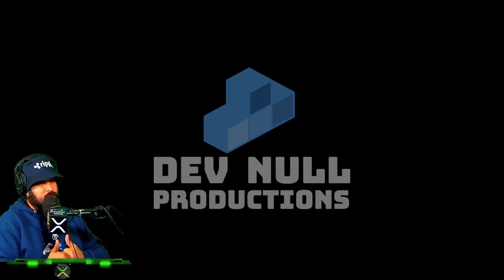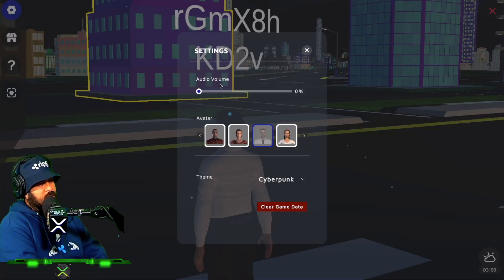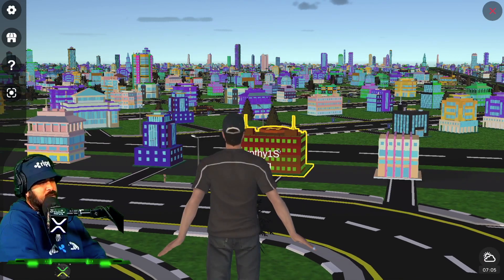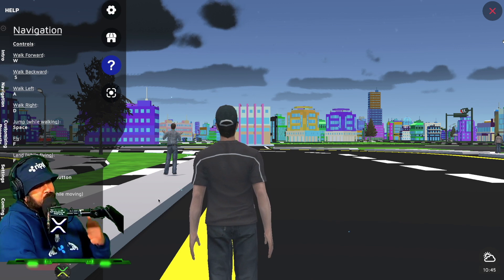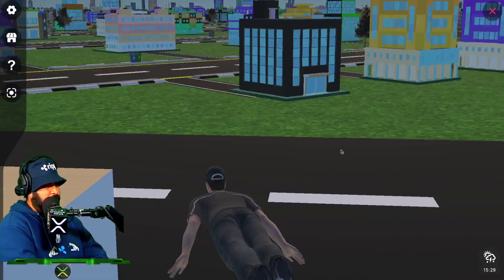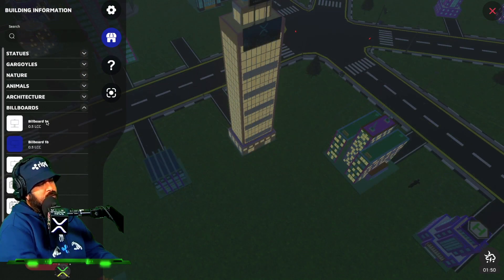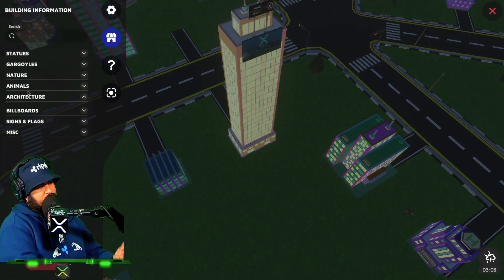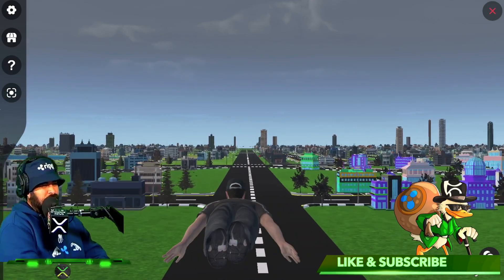LEDGER CITY GAME EARLY ACCESS!! DIGITAL REAL ESTATE ON XRPL!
🔒 D'CENT Biometric Wallet | HODL XRP XLM XDC FLARE SGB EXFI
(Bag Man Discount-$50 OFF)

🔒 D'CENT Biometric Wallet 2X Package
(Bag Man Discount-$129 OFF)

(News, Crypto, Music, DLT, Blockchain, Staking, Wealth)

XRP Bags is inviting you to play Gala Games. ✅

XRPBAGS.CRYPTO

or at address (No Tag)
rwyQBZ56Eiu2RrfUx3oy6QXmMThTaoFJJ5
◽ Keep Crypto Safe | Hardware Wallets

**I'm not a financial advisor! Please do your own research. Please don't invest what you can't afford to lose.** XRP THE STANDARD 🅧🅧🅧